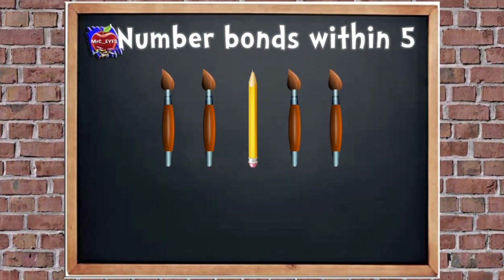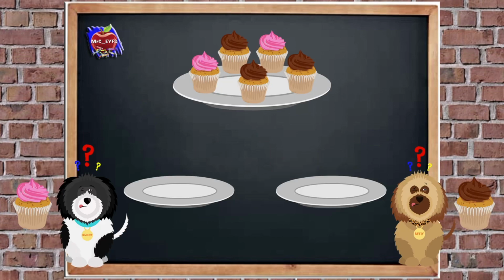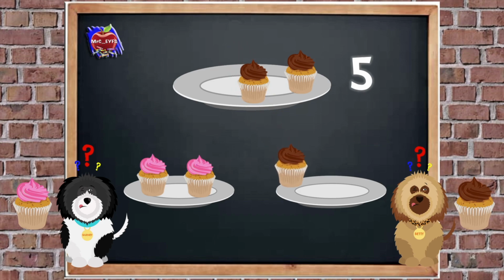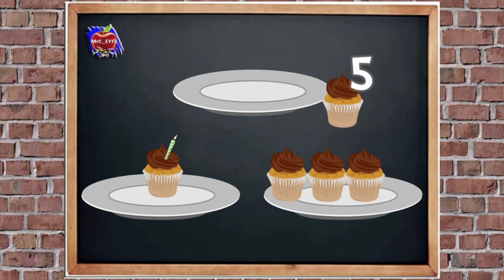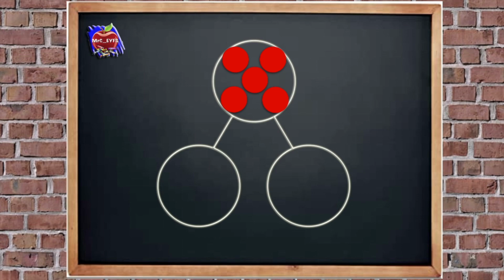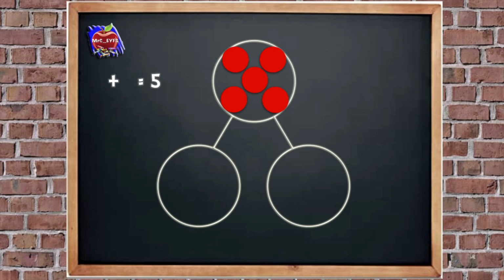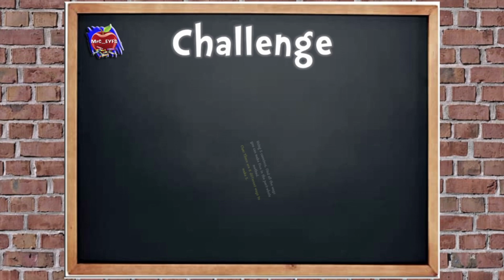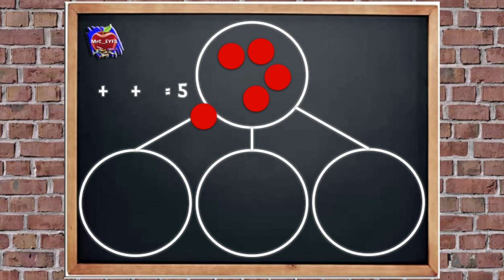10 Minute Maths: Number bonds within 5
Today's 10MinuteMaths is all about number bonds within 5 using the Part-Whole method.